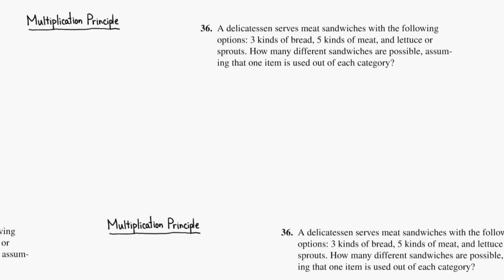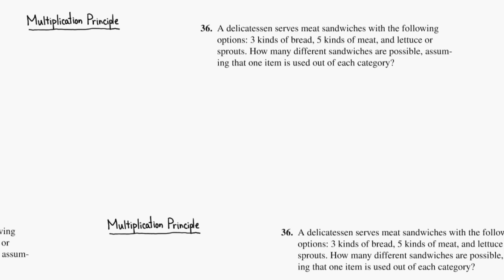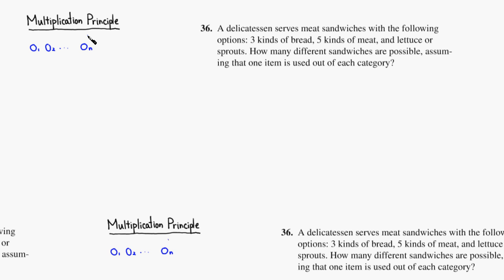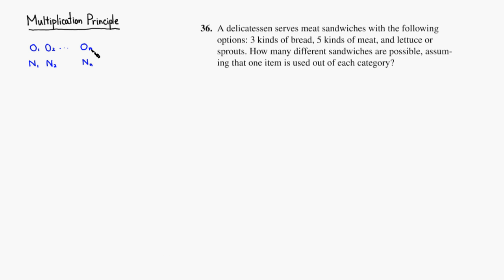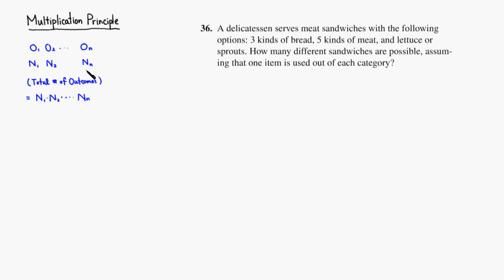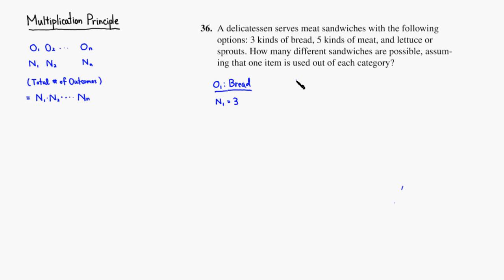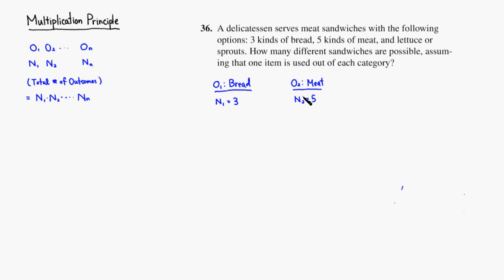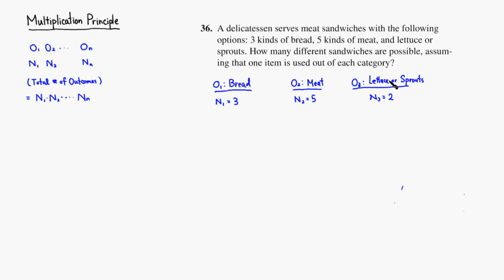MTH 107 Multiplication Principle